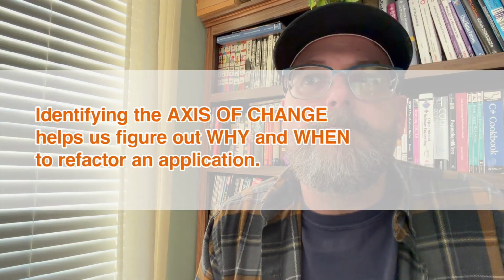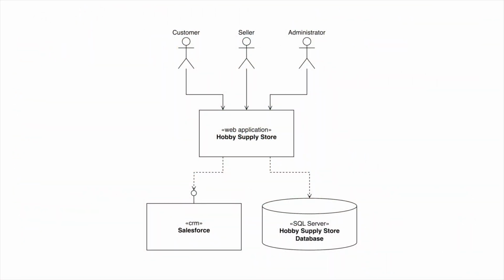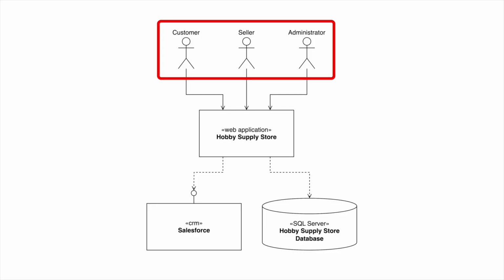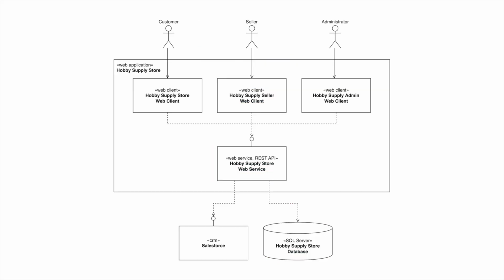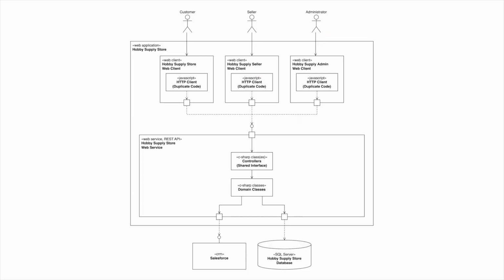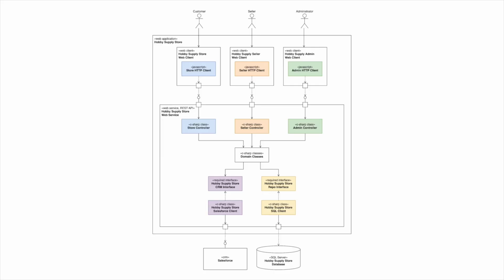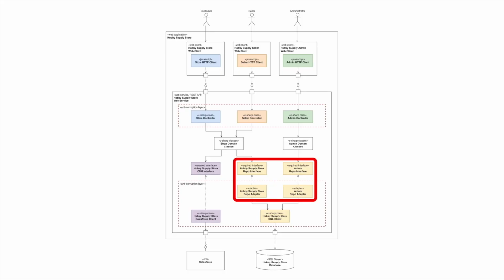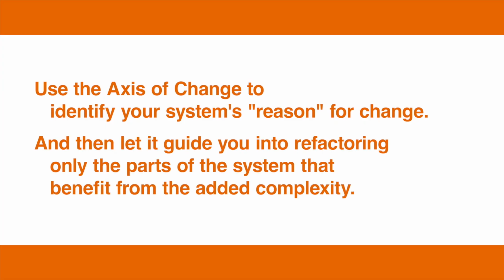Using the Axis of Change to Identify Your Application's Reason for Change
These days, the SOLID principles and Clean Code, in general, gets a lot of grief, because it's not obvious why and when you should refactor the code. Refactoring is expensive and risky, and even Robert Martin warns that you shouldn't use SOLID if there's no change to be had. So how do you identify that change? Map your application's Axes of Change, is how. Put simply, these are the lines coming in from the human or system actors and lines coming out towards dependency actors. I recommend creating UML Use Case or Component diagrams to see it clearly. In this video, I walk through what this means for refactoring a typical e-commerce site.

0:00 Theory
3:03 Technical Walkthrough/Diagrams